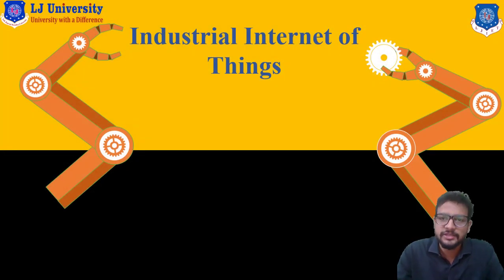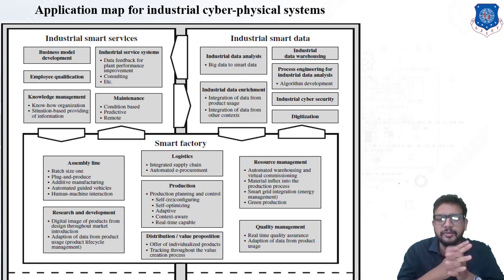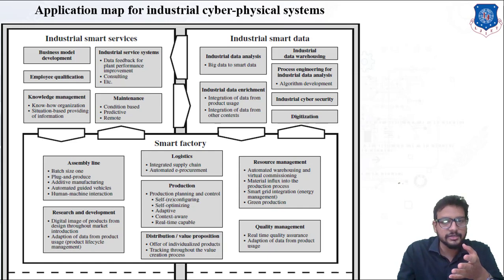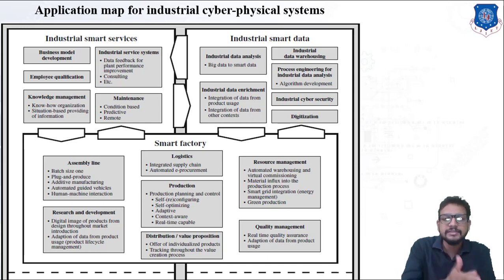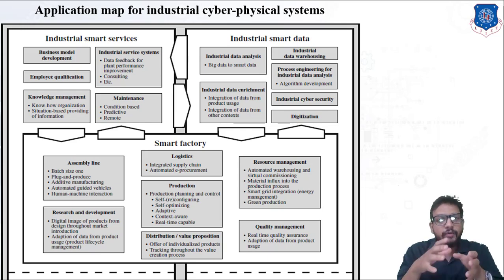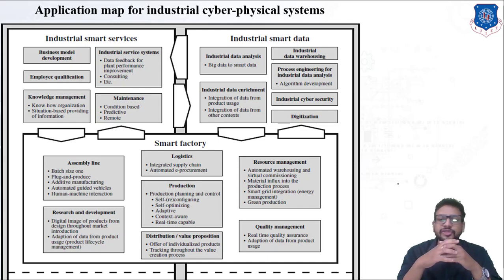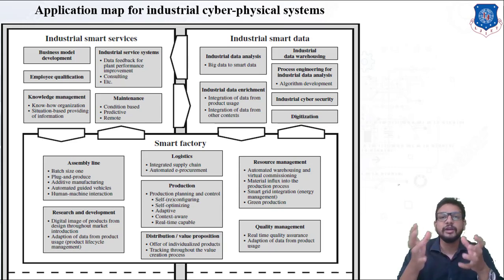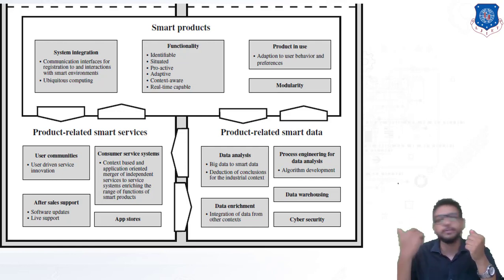L 3 Application Map for Cyber Physical System|Industrial Internet of Things|Mechanical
Industrial Internet of Things Lecture Series by FaizanKagdi

Topics Covered:
Application Map for CPS
Next Video Link:
L 4 Understanding the Cyber-Physical Electronics production|Industrial Internet of Things|Mechanical